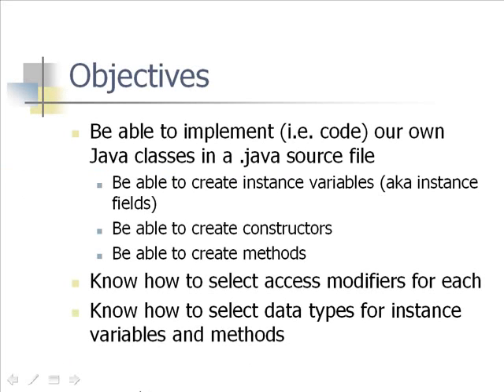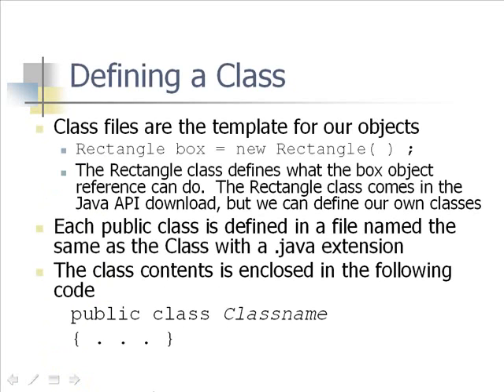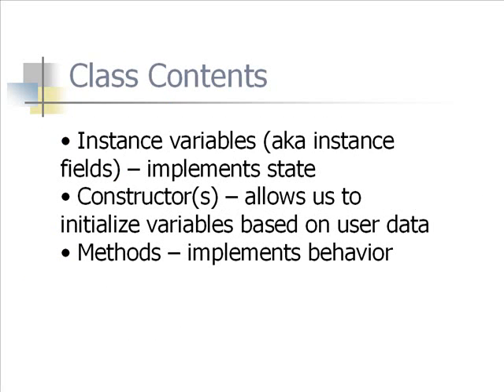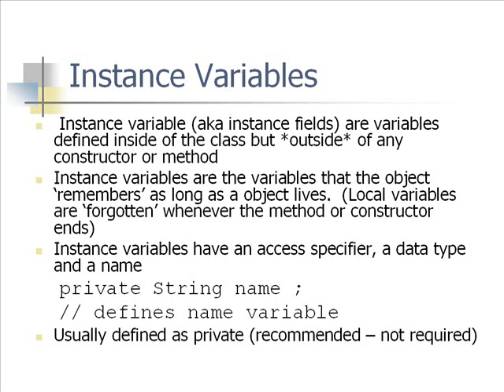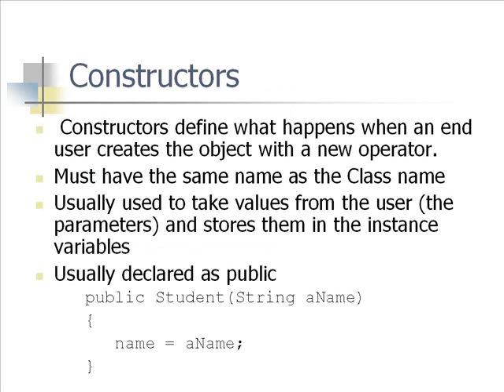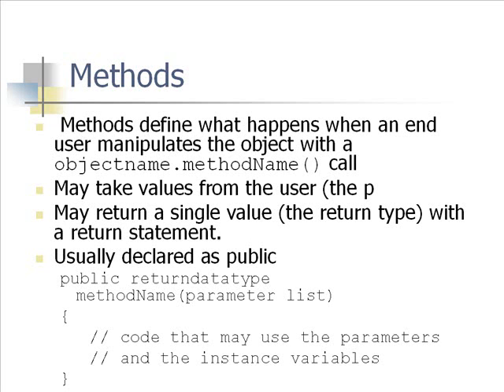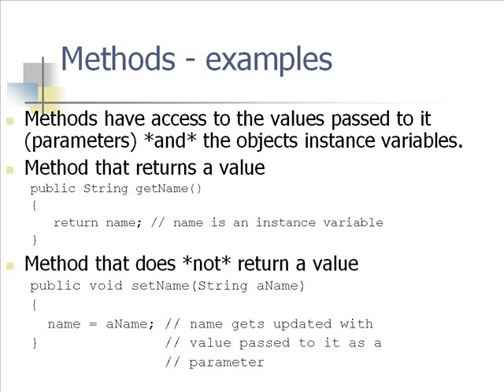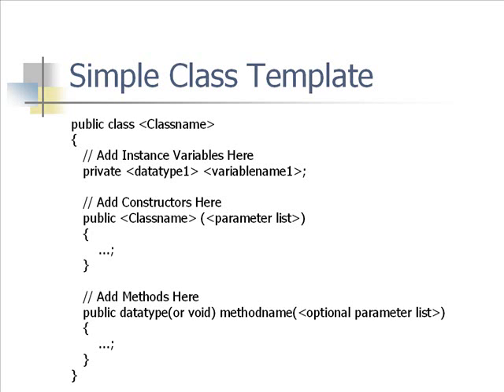Creating Classes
151